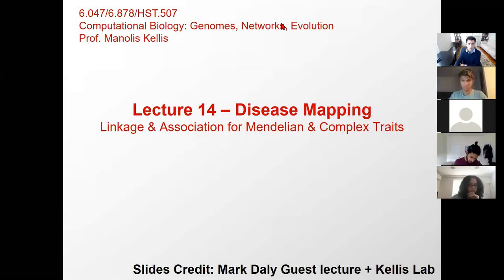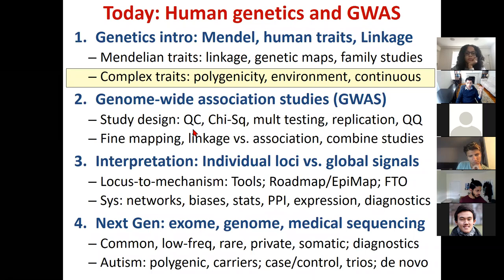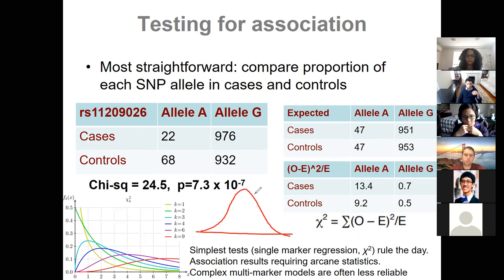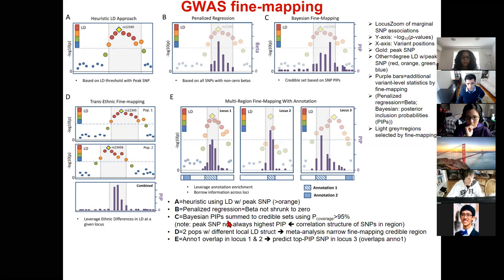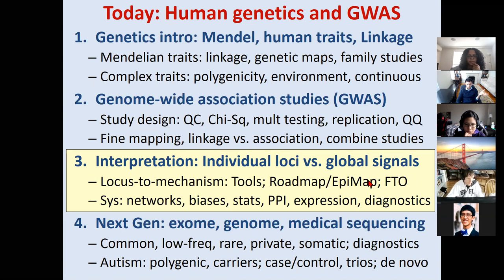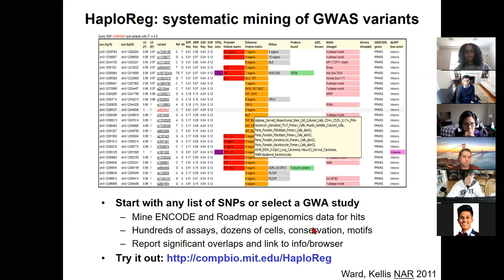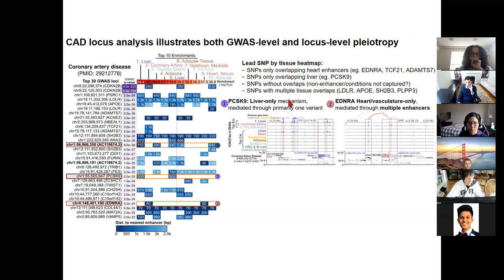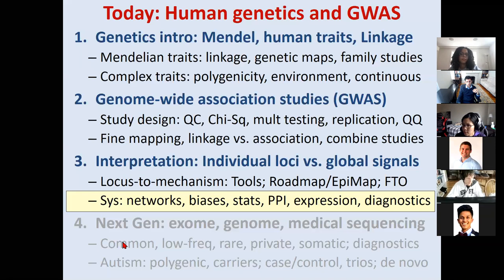6.047/6.878 Lecture 14 - GWAS and Disease Dissection (Fall 2020)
6.047/6.878/HST.507 Fall 2020 Prof. Manolis Kellis

OVERVIEW
0:00 Overview
0:50 Motivation: 23andMe AMD results
3:47 Lecture overview
5:54 Mendelian inheritance
8:00 Linkage mapping for Mendelian Traits
12:54 Complex traits and polygenic inheritance
16:30 GWAS and complex trait associations
18:41 Performing a Genome-wide Asssociation Study
25:20 Winner's curse and regression to the mean
28:03 GWAS multiple testing correction
32:02 Manhattan plot and QQ plot
35:37 GWAS fine-mapping approaches
41:40 GWAS vs. Linkage power regimes
45:00 Power increase and inflection point
51:09 Interpretation and mechanism dissection
55:18 Tools for non-coding GWAS locus dissection
1:01:33 Epigenomics and GWAS
1:05:00 GWAS vs. Tissue-of-action matching
1:10:35 EpiMap: scaling and GWAS locus dissection
1:13:00 Multi/poly-factorial trait partitioning
1:18:26 FTO locus dissection
1:20:16 Step1 - Establish Relevant Tissue/Cell Type
1:21:28 Step2 - Find Target Genes
1:23:03 Step3 - Find Causal SNP
1:24:18 Step4 - Find upstream regulator
1:25:40 Step5 - Cellular phenotypes
1:27:16 Step6 - Manipulation and organismal phenotypes
1:29:10 FTO Summary
1:30:18 Lecture Summary